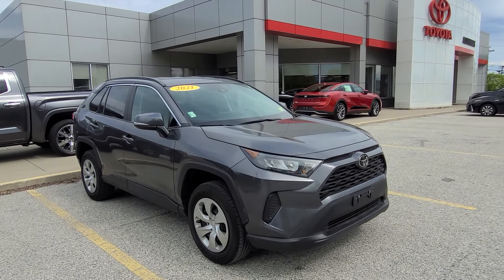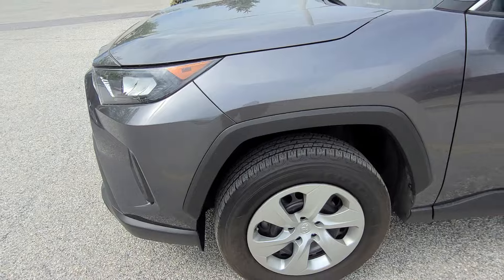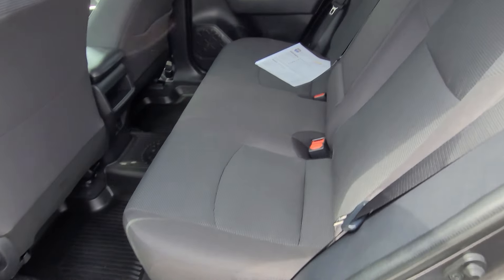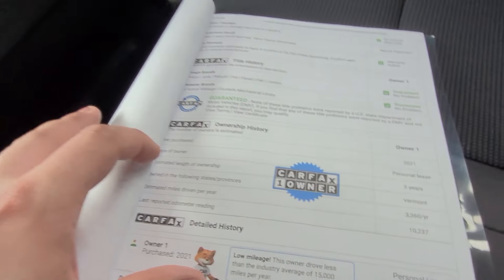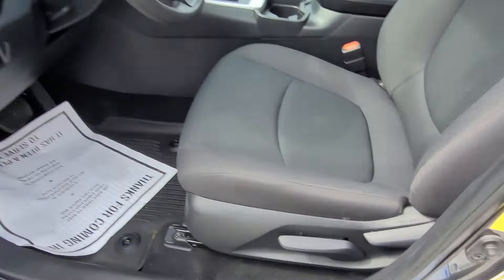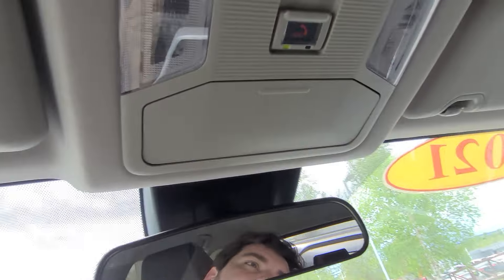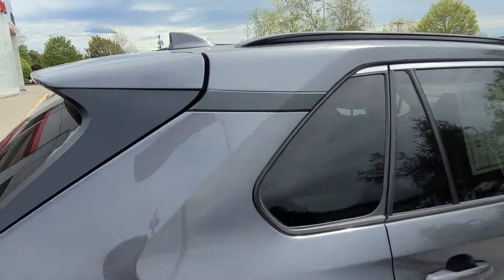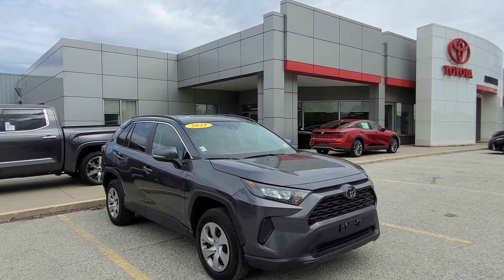2021 RAV4 LE AWD in Magnetic Gray Metallic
Thank you for your inquiry on this 2024 RAV4 LE AWD, to learn more please visit our

Stock